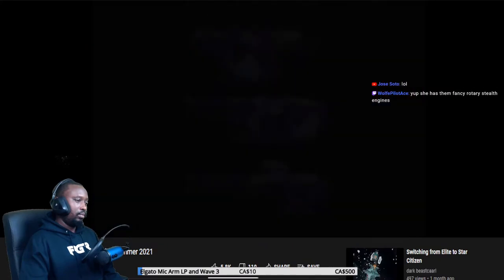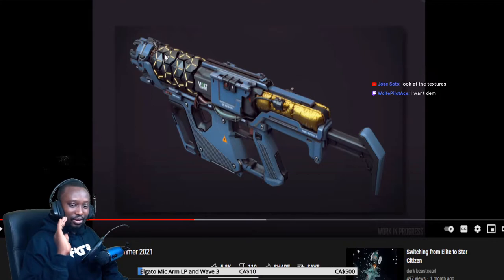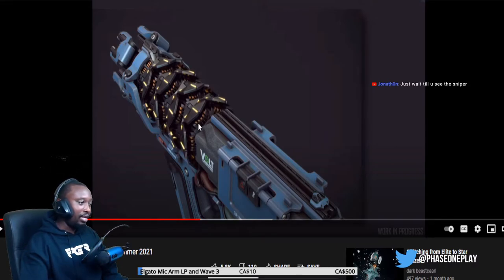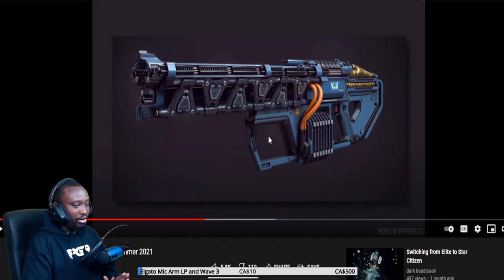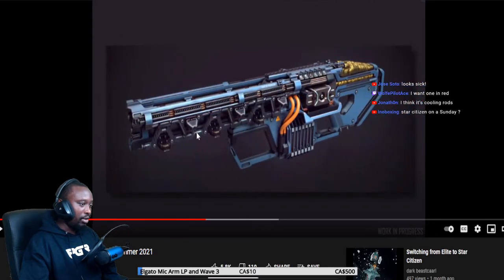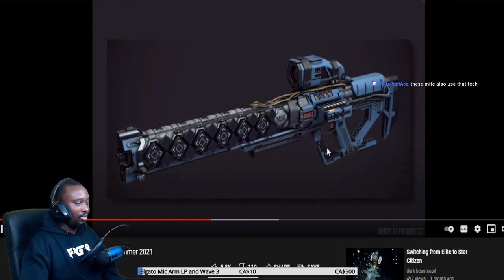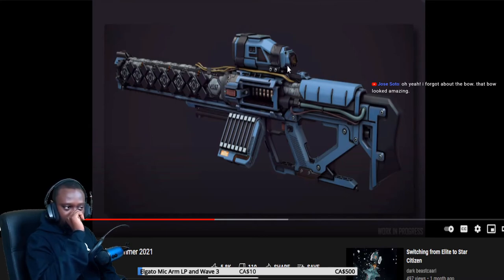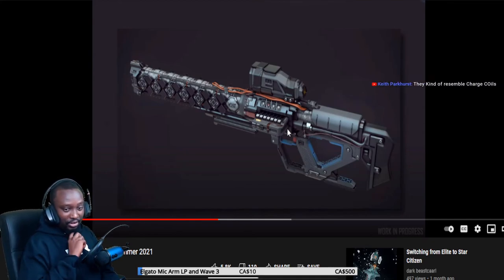Star Citizen: Is VOLT the BEST Weapon Designer???